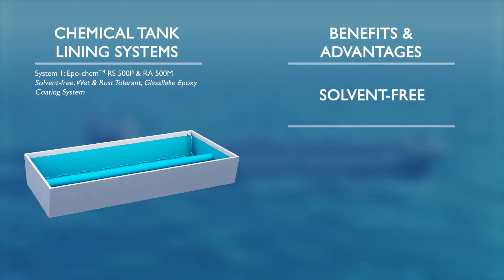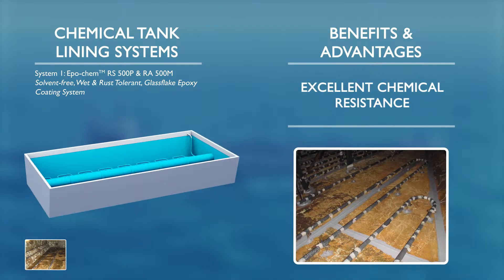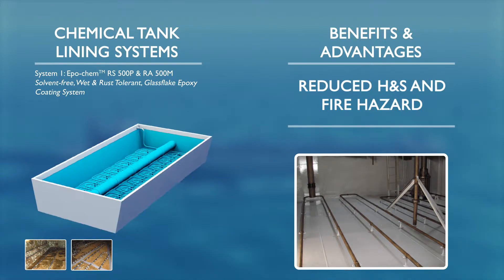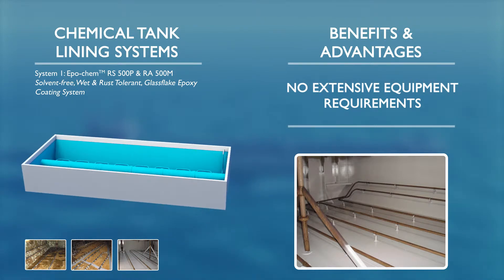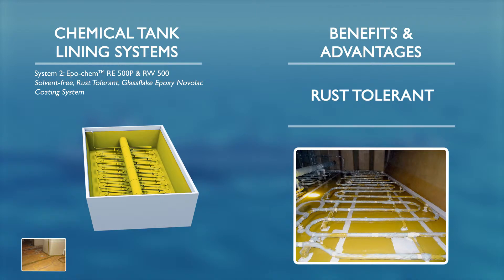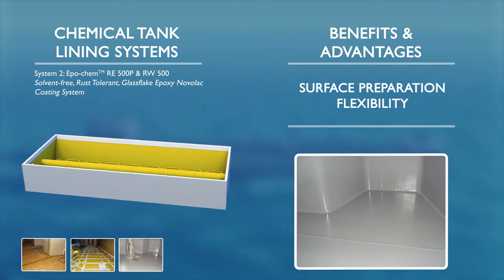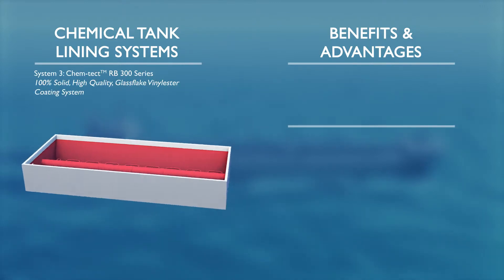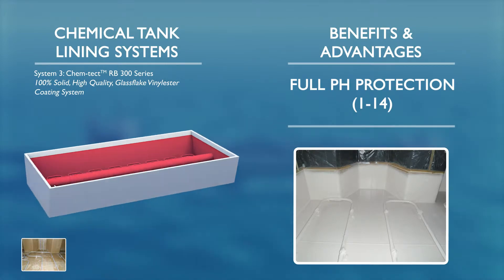Chemical Tank Lining Systems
Chemco offer three cargo tank lining systems specifically designed for application within chemical carriers, covering the full pH range from 1 to 14.